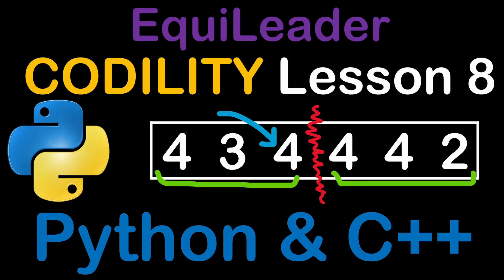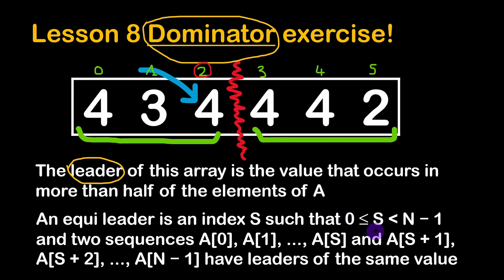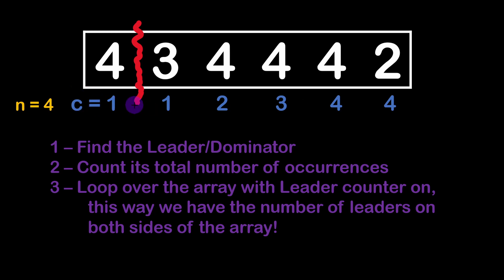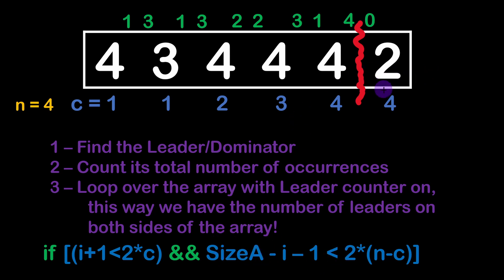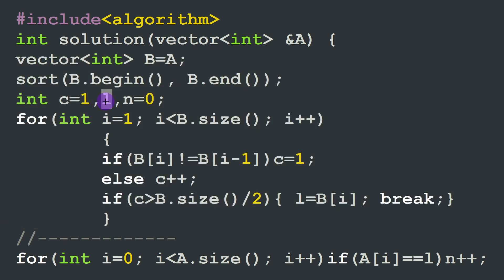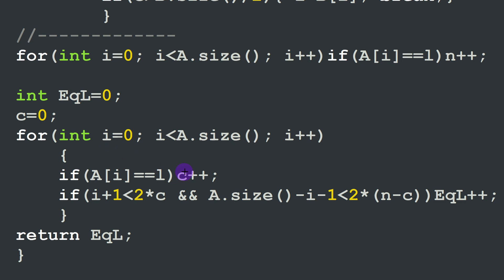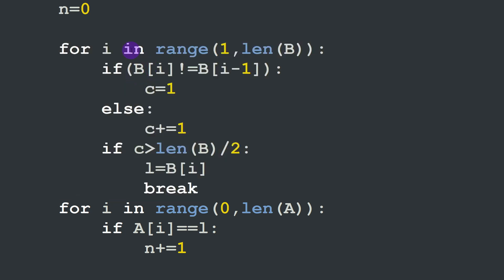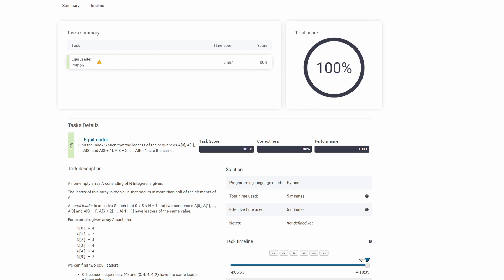EquiLeader in Python and C++ Codility Solutions Lesson 8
This is the solution for codility lesson 8 entitled Equileader. The solutions are presented in Python and C++ after the algorithm is explained. This is a great exercise for coding interviews preparations and algorithmic skills development. Enjoy coding!